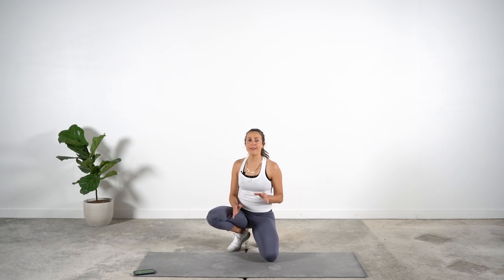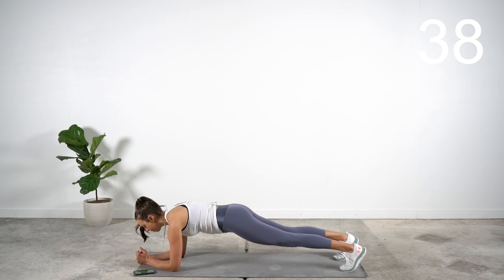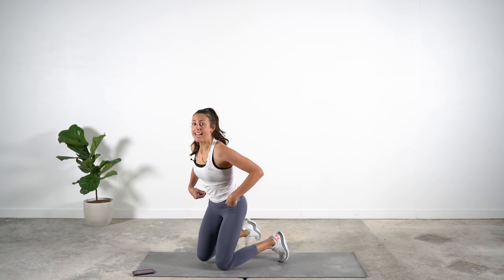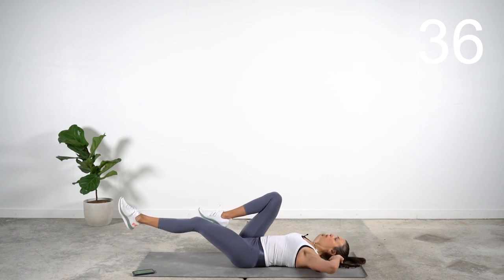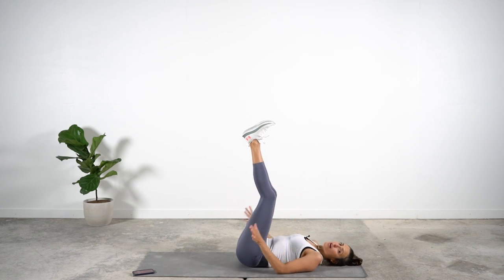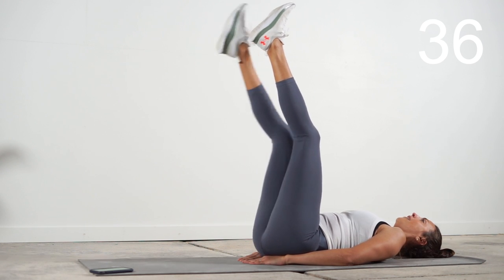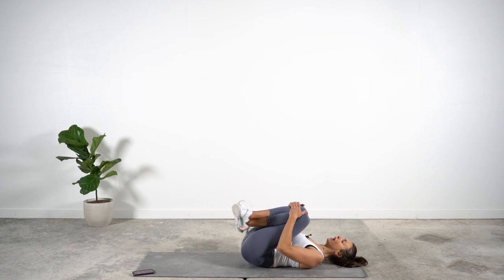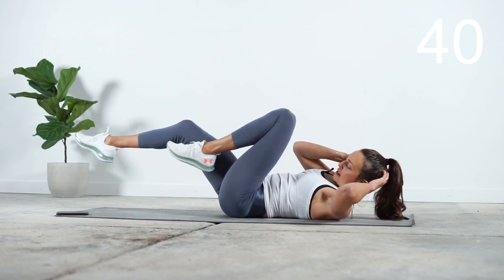7 Min Core Workout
No equipment needed for this quick core workout!
Get strong from home!